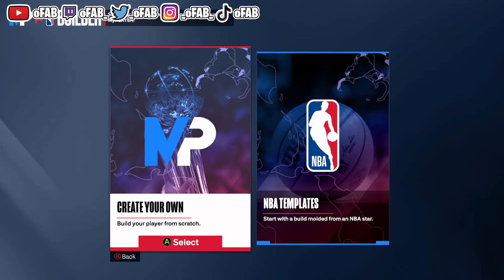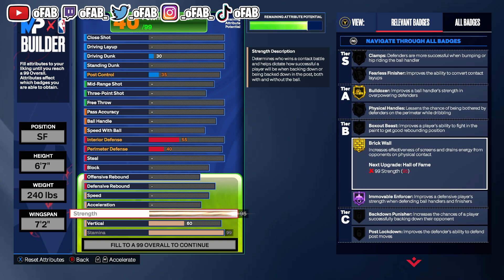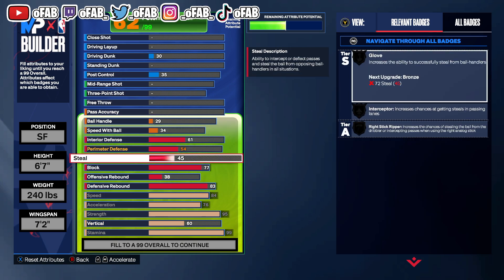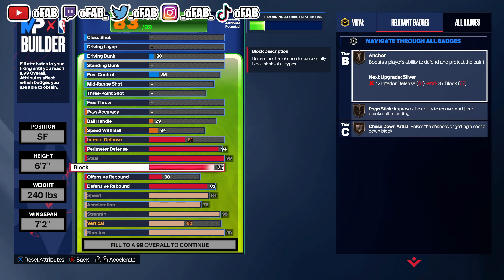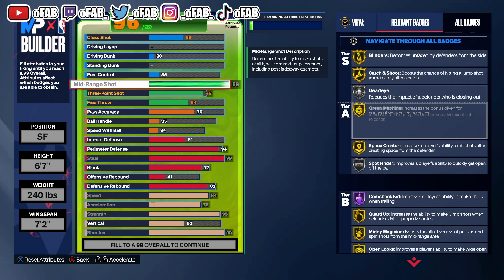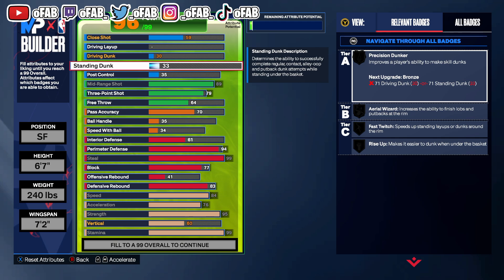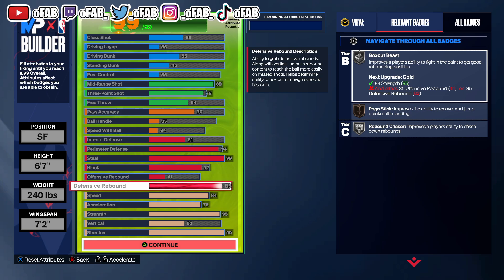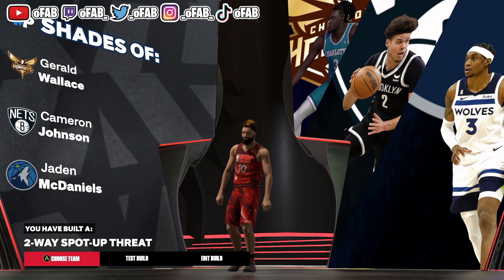THIS IS THE BEST LOCKDOWN DEFENDER BUILD IN NBA 2K24! HOF GLOVE IS OVERPOWERED IN NBA 2K24!